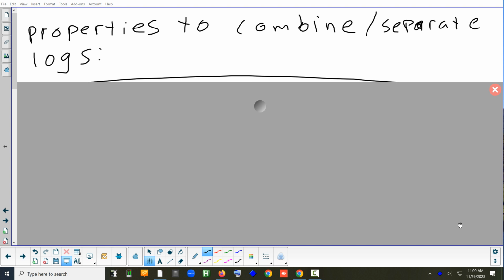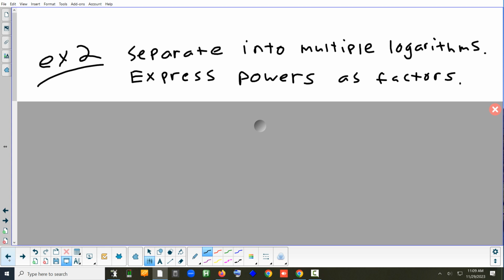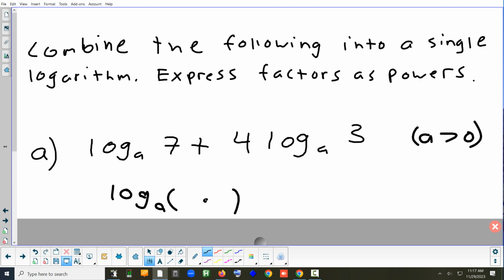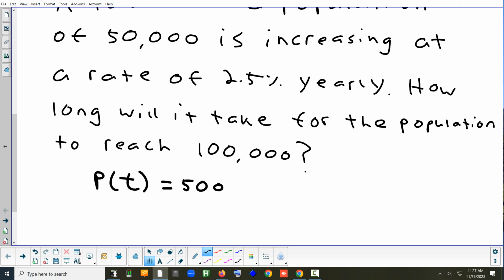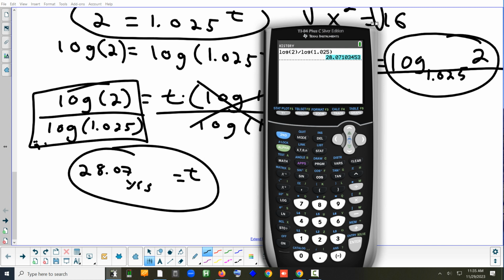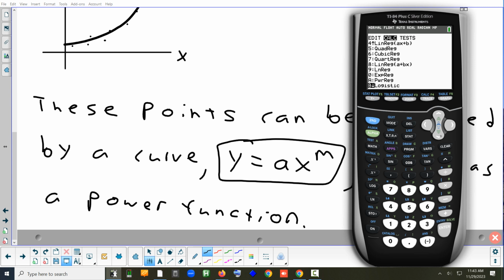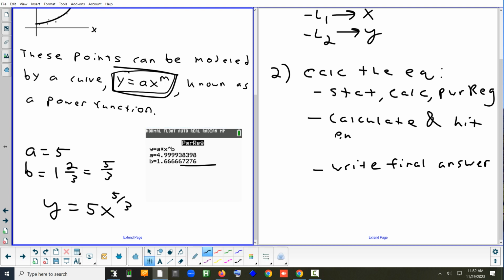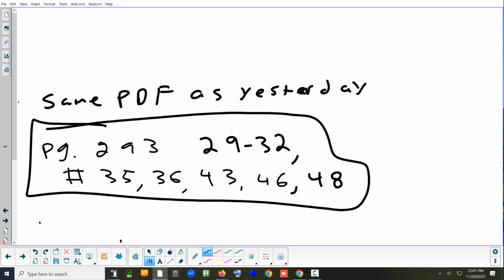5.4(2) Logarithmic Functions 11-29-23